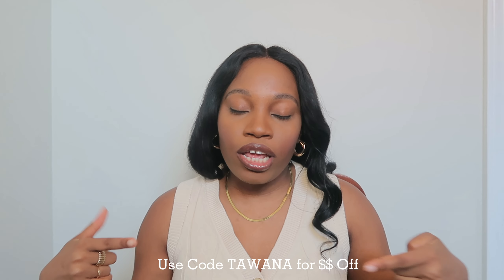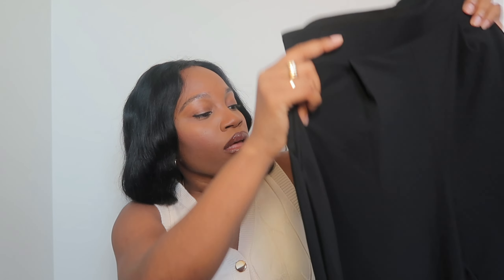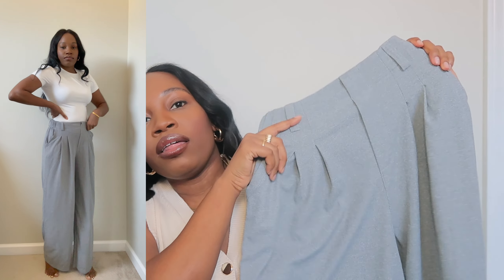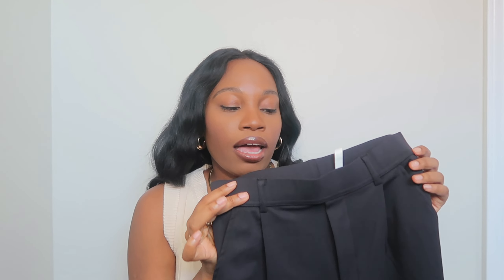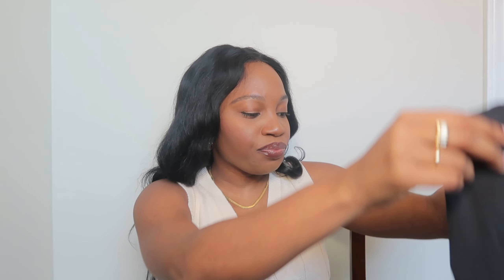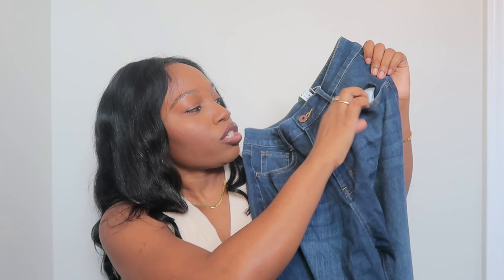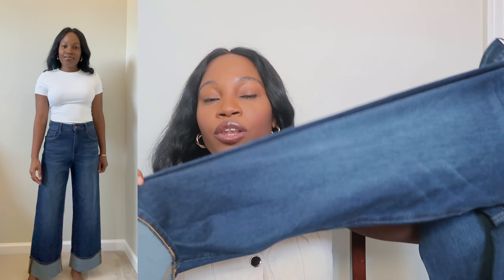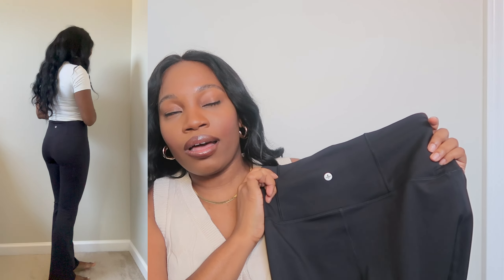Halara Flex Denim & Pants Haul and Honest Review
What is up Evangelistas! Today we're testing the viral Halara jeans and pants that are just in time for fall and winter.

Color：New Maroon
Size：S

Halara Flex™ High Waisted Crossover Pocket Washed Stretchy Knit Casual Super Flare Jeans
Color：Hemp Rope Black Denim
Size：S(regular)

Halara Flex™ High Waisted Body Sculpt Waist-Slimming Side Pocket Wide Leg Micro Waffle Work Pants
Color：Black
Size：XS(regular)

Color：Black
Size：S(regular)

Halara Flex™ High Waisted Plicated Side Pocket Wide Leg Waffle Work Pants
Color：Waffle Gray
Size：XS(regular)

Halara Flex™ High Waisted Plicated Side Pocket Straight Leg Work Pants
Color：Black
Size：XS(regular)

Halara Flex™ High Waisted Multiple Pockets Rolled Hem Wide Leg Washed Stretchy Knit Casual Jeans
Color：Distressed Denim Dark Blue
Size：S(regular)

Color：Grisaille
Size：XS(regular)

Halara Flex™ High Waisted Multiple Pockets Bodycon Split Stretchy Knit Denim Casual Midi Skirt
Color：Washed Denim Navy Blue
Size：XS(regular)